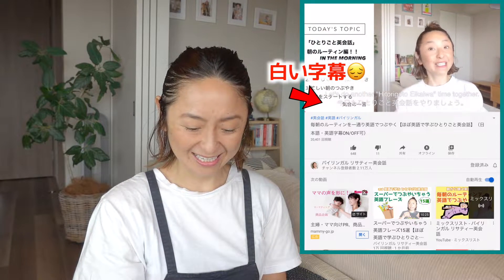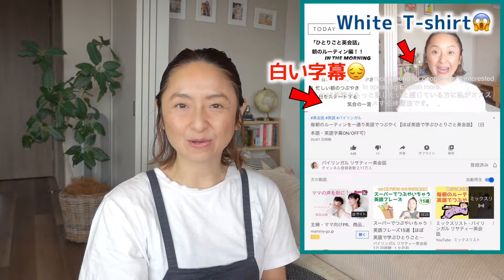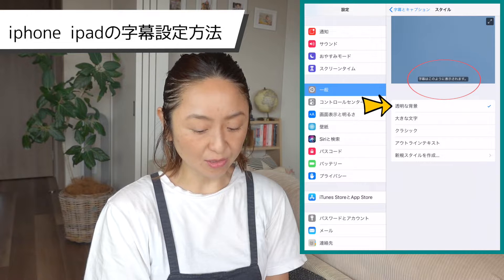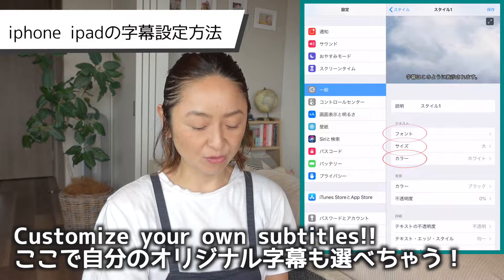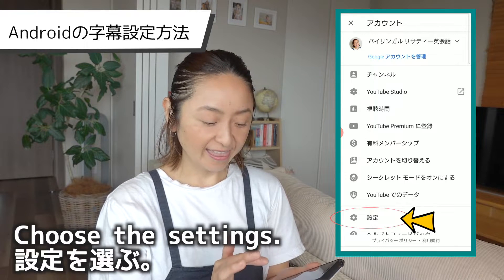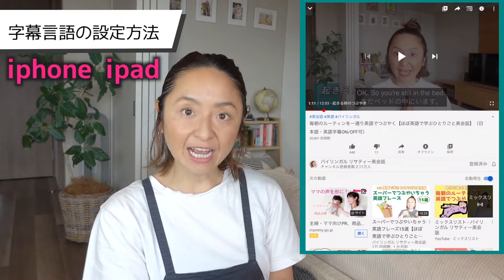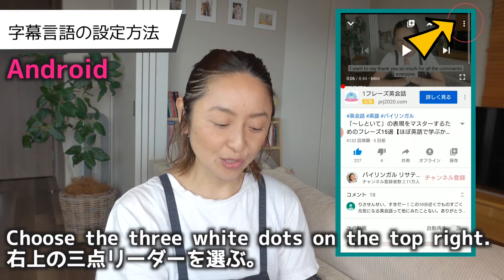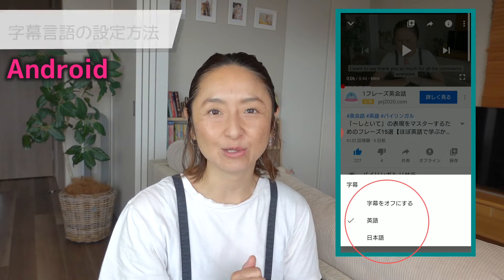スマートフォン(iphone, android)で字幕のフォントスタイル・サイズ・色・背景などの設定を変更する方法【ほぼ英語で学ぶシリーズ】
今回はスマートフォン（アイフォン、アイパッド、アンドロイド携帯）での字幕設定の方法をご紹介しました。
フォントのスタイル、サイズ、色、背景、など、細かい設定をすれば自分なりにカスタマイズすることも可能です。

現在、リサティーチャンネルでは
・字幕を日本語に設定→日本語と英語の両言語の字幕が表示
・字幕を英語に設定→英語のみの字幕が表示
といった仕様になっています。

学習したい内容や段階によって、字幕機能を使っていただけると嬉しいです！

Chapters
00:00 intro
00:36 iphone ipadの字幕設定
02:30 Androidの字幕設定
03:09 iphone ipadの言語設定
03:54 Androidのの言語設定
04:17 ending

☆☆☆字幕は三段階で利用してね☆☆☆
1stステップ：日本語に設定→日本語と英語の両言語の字幕が表示されます
2ndステップ：英語に設定→英語のみの字幕が表示されます
3rdステップ：字幕なし

＊英語が早くて聞き取れない場合は、再生速度も調整してみてください

☆☆☆リサティーおすすめの再生リスト☆☆☆←ラジオ感覚で流してね〜

☆☆☆リサティーについて☆☆☆

🏴󠁧󠁢󠁷󠁬󠁳󠁿ウェールズ生まれ
🇲🇾マレーシア・クアラルンプールと
🇯🇵日本で幼少期を過ごす
🇺🇸アメリカ・カリフォルニア州サンディエゴで17年間生活し
　 美容師として働いたのち
🇯🇵日本に帰国